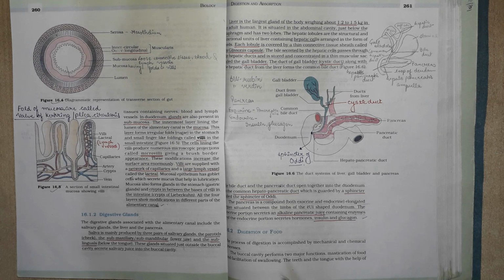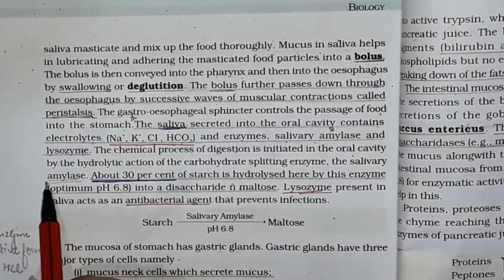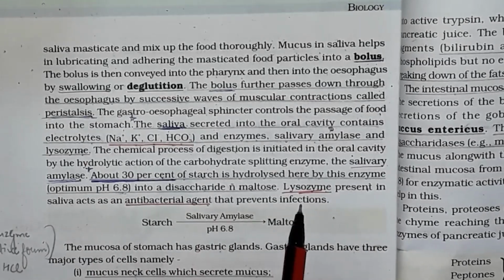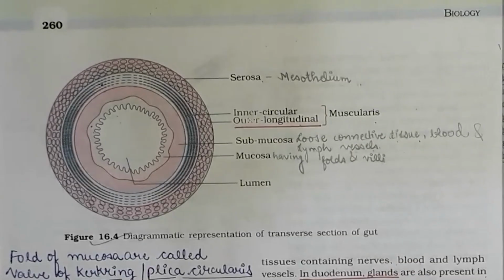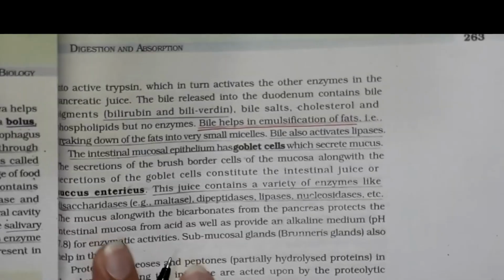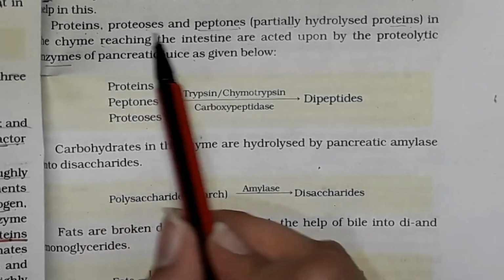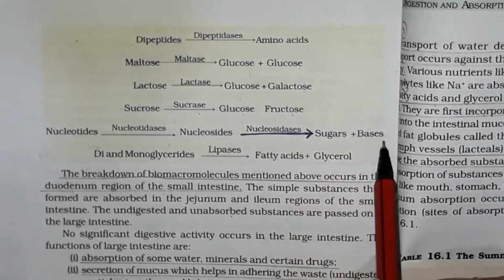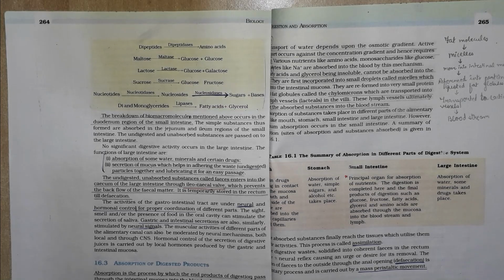Digestion and Absorption||Part 3||NCERT||NEET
This video includes direct teaching from the NCERT book
Hope you like the concept
Do give your valuable suggestions in the comment section